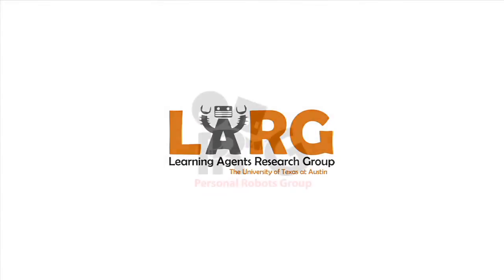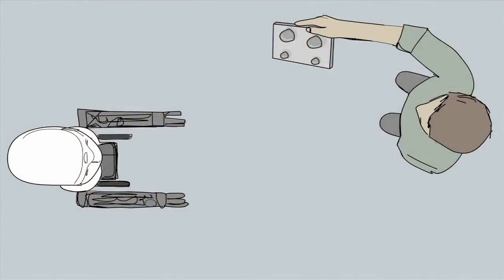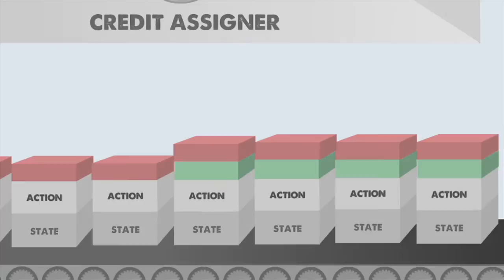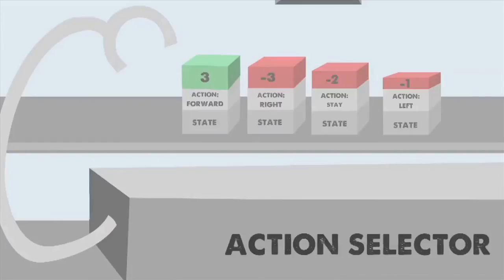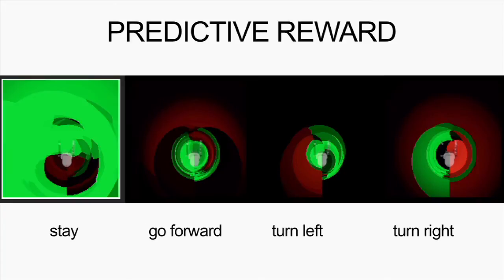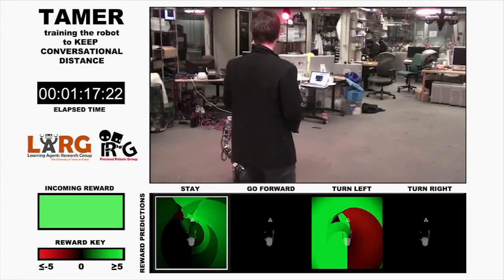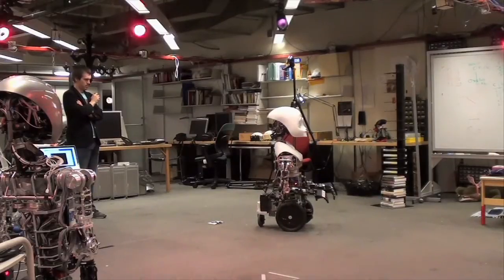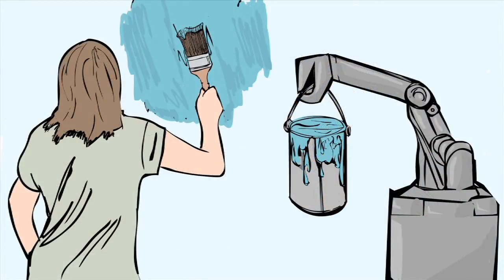TAMER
What if we could train a robot the way we train a pet? With the TAMER project, a technically unskilled user can teach a robot tasks and correct its behavior, improving the robot's task performance through live interaction. This research on interactive learning focuses on algorithms that facilitate teaching by signals of approval and disapproval from a human trainer.